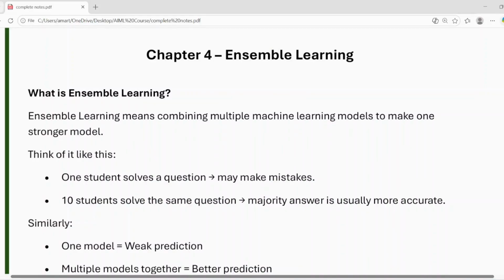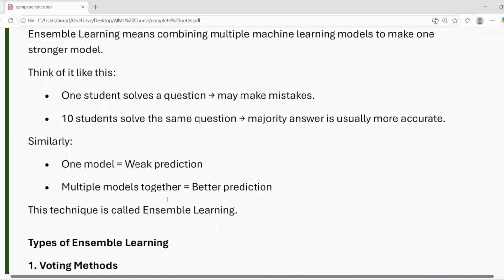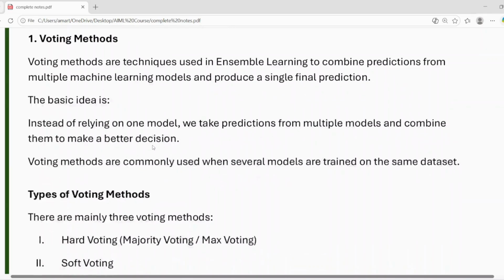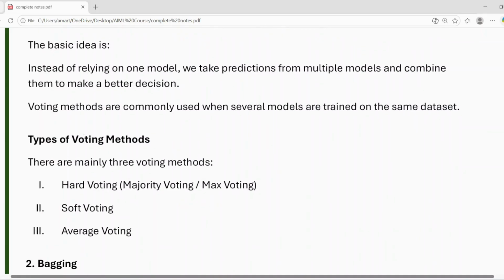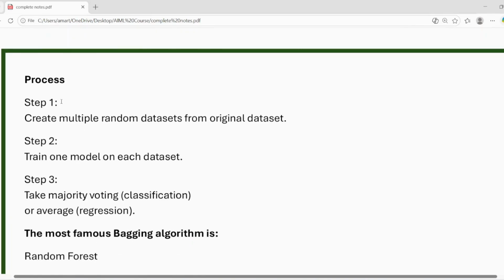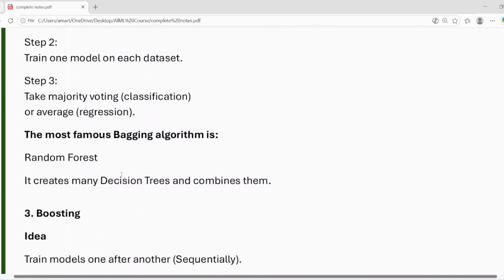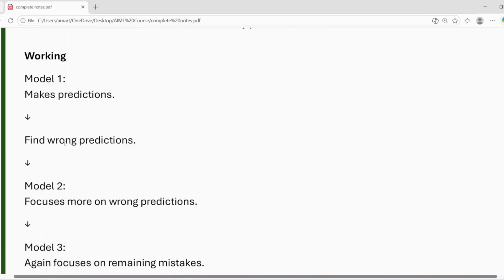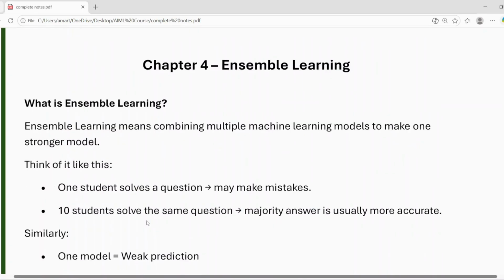40. Ensemble Learning Explained | Overview of Voting, Bagging & Boosting | AIML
In this video, we learn Ensemble Learning, one of the most powerful concepts in Machine Learning used to improve model performance by combining multiple models.

This tutorial includes:
• What is Ensemble Learning
• Why Ensemble Learning is used
• Advantages of Ensemble Methods
• Voting Methods Overview
• Bagging Overview
• Boosting Overview

This video is part of the Ensemble Learning playlist in our AIML Course by NexTechX, where future tech trends, AI, Machine Learning, and Data Science are explained with practical and real-world implementation.